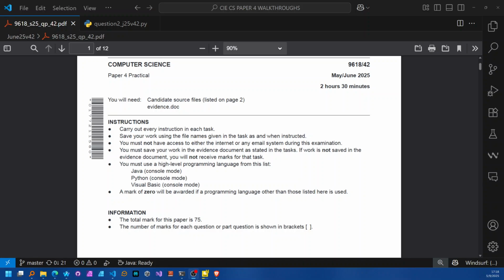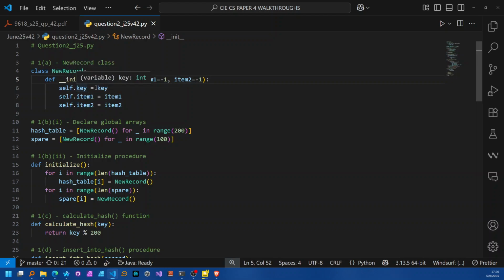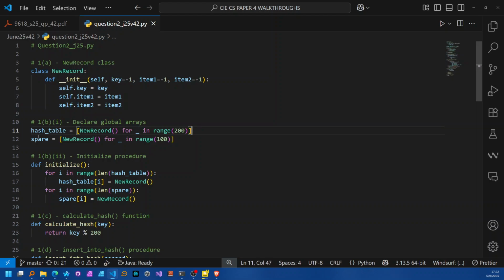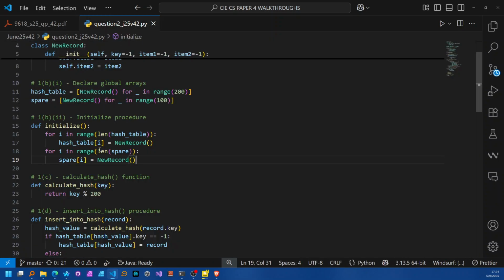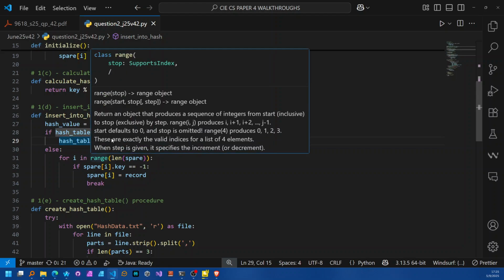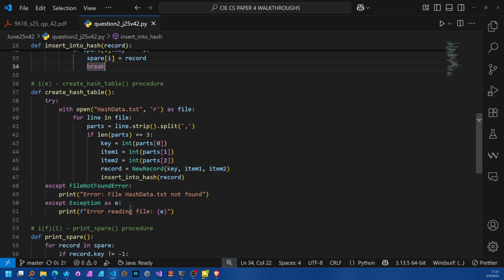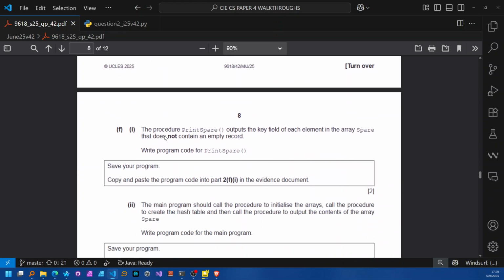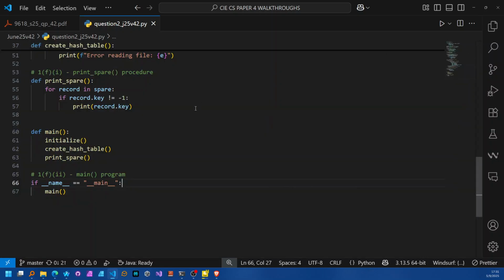June 2025v42 Question 2 Python Implementation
Python solution to 9618/42 question 2 of June 2025.